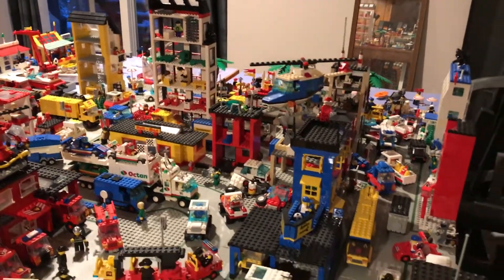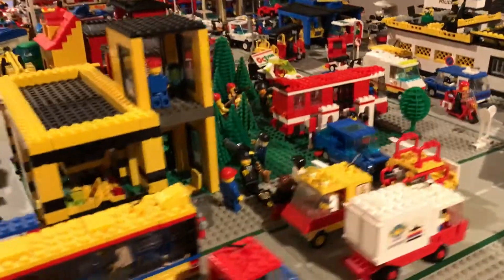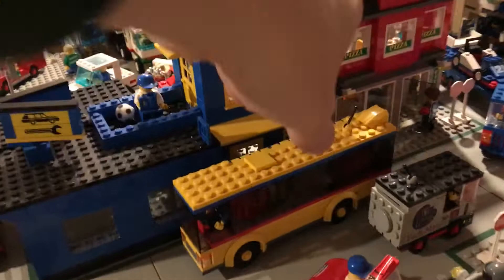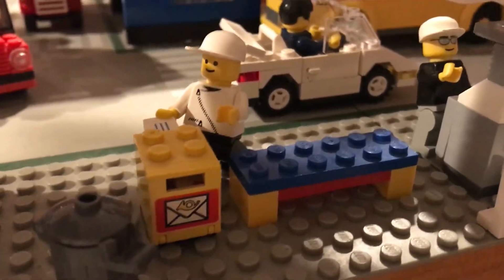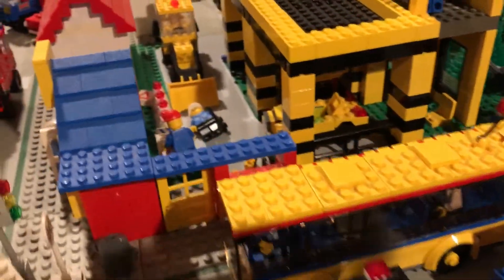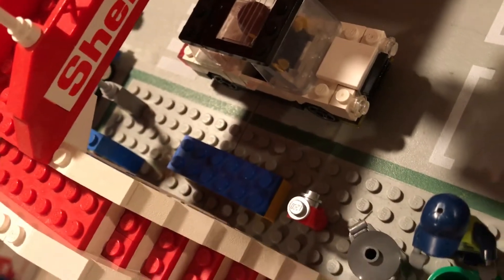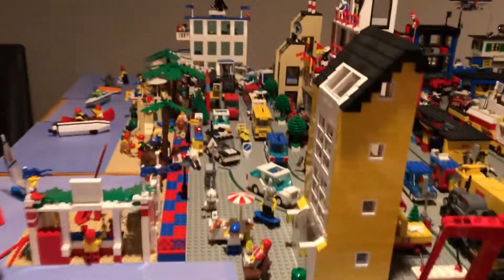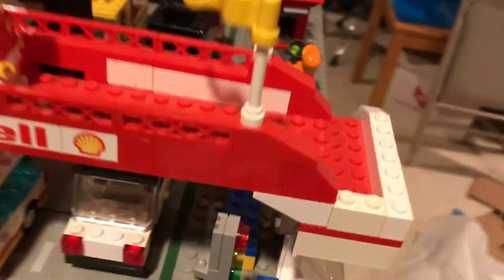Public transportation in Bricksburgh